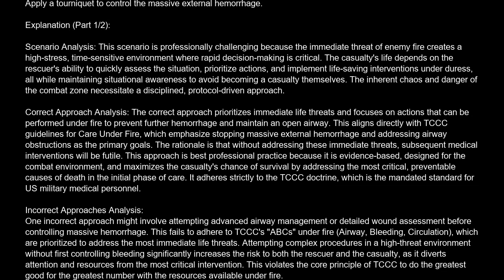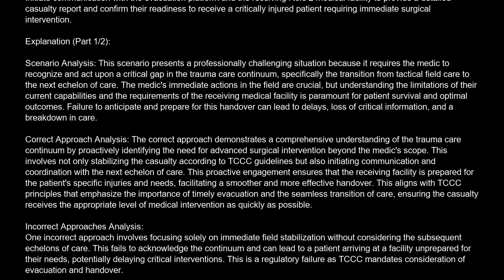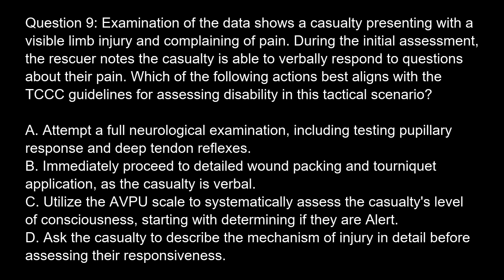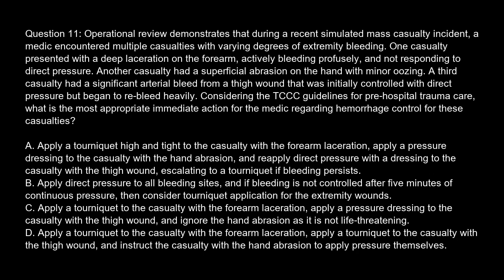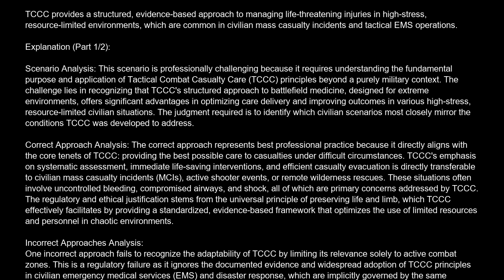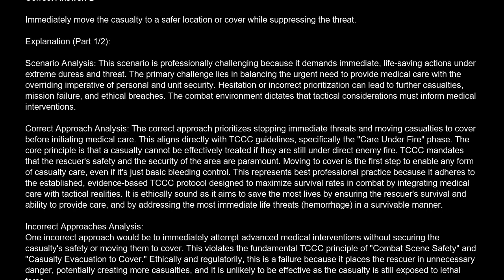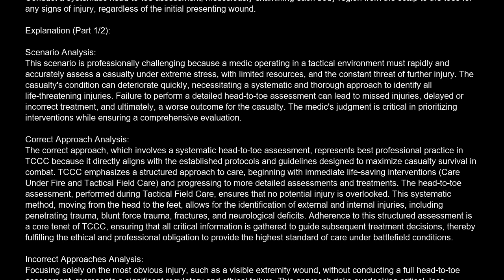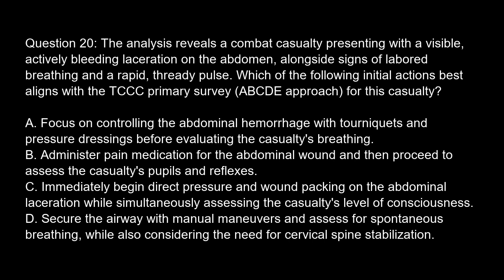Tactical Combat Casualty Care TCCC Certification Free Practice Test And Answers Updated